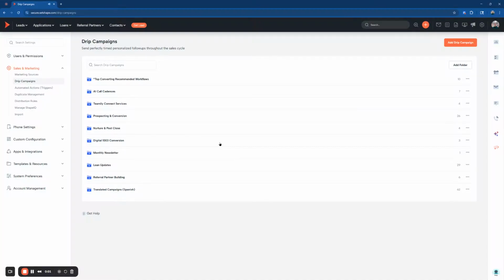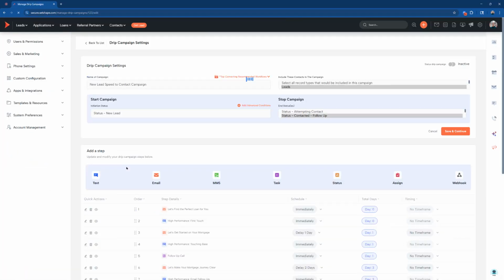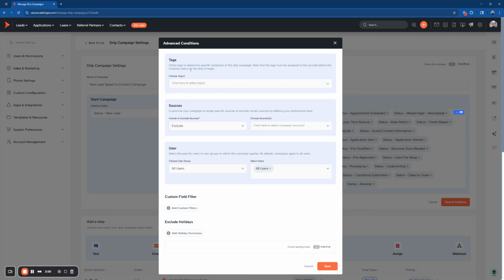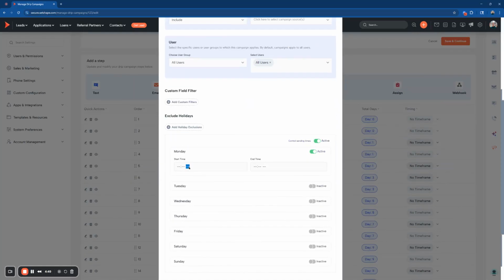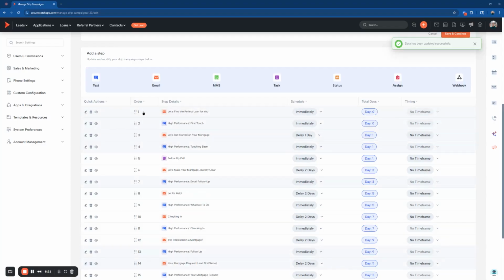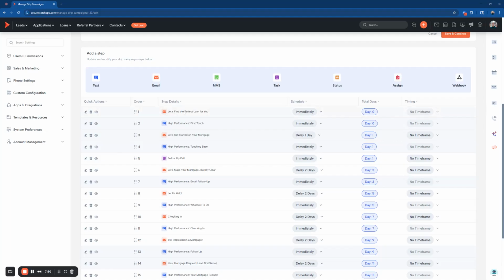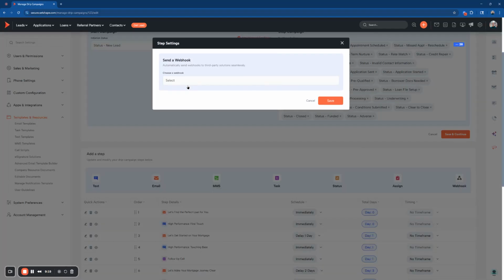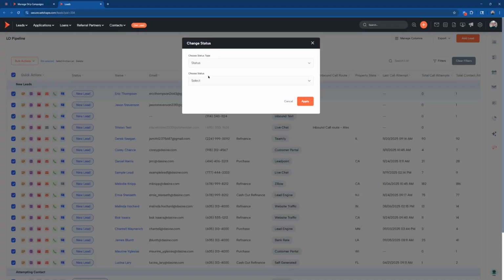How To Use Drip Campaigns in Shape To Automate Follow-Up & Boost Conversion — Mortgage CRM Training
Drip Campaigns are one of Shape’s most powerful automation tools — helping mortgage teams follow up instantly, consistently, and intelligently with leads, contacts, past clients, and more. Shape provides dozens of pre-built industry-specific campaigns based on proven best practices for timing, messaging, and cadence.

This video walks you through how to customize, duplicate, schedule, filter, and automate so your communication is always timely and targeted. Shape’s drip engine ensures your outreach never stops.

00:00 — Why drip campaigns are essential for automated outreach
00:11 — Overview of pre-built campaigns included by industry template
00:20 — Best practices behind message cadence, timing & content
00:31 — Using folders for better organization
00:48 — How to duplicate existing workflows without losing originals
00:59 — Editing a copied drip campaign
01:12 — Cleaning up unneeded campaign copies
01:28 — Opening and understanding a drip campaign
01:35 — How drip campaigns start and stop based on status changes
01:44 — Example: campaign starts at “New Lead” and ends when status changes
01:52 — How Shape automatically shifts records to the next appropriate campaign
02:04 — Naming campaigns clearly for easier management
02:13 — Selecting which record types a campaign applies to
02:24 — When to include all record types vs. just one
02:37 — Using advanced conditions to control who qualifies
02:53 — Example: requiring specific tags to start the campaign
03:01 — Including/excluding sources or restricting by user/team/department
03:14 — Limiting campaigns to specific users or groups
03:29 — Adding custom field filters using Boolean logic
03:40 — Example: interest rate greater than 8% filtering
04:01 — Setting holiday exclusions (Christmas, etc.)
04:09 — Why skipping outreach on holidays improves engagement
04:26 — Adding run schedules (days & times campaigns are allowed to send)
04:41 — Example: Monday–Friday, 8am–5pm only
05:04 — How steps queue when outside allowed sending times
05:19 — How Shape uses lead time zones for message timing
05:41 — What happens if time zone data is missing
06:06 — Overview of campaign steps: emails, texts, tasks
06:14 — Editing, deleting, previewing steps
06:22 — Reordering steps with drag-and-drop
06:30 — Understanding delays: “from previous step” logic
06:44 — How immediate vs. delayed sends work
06:52 — Using the day counter to visualize full campaign timing
07:02 — Delay options from 5 minutes to 1 year
07:34 — Setting time-of-day windows for steps with multi-day delays
07:57 — Automating task creation inside drip campaigns
08:06 — Example: creating a follow-up call task on Day 1
08:22 — Using task templates for consistent reminders
08:42 — Automating status changes (e.g., to Long-Term Nurture)
08:57 — Preventing stale leads from clogging “New Lead” queues
 09:07 — Automatically assigning records to users, teams, or departments
09:17 — Running distribution rules as part of a drip step
09:35 — Adding webhook steps for Zapier or direct API automation
09:45 — Where to configure webhooks inside Shape
09:55 — Activating a campaign safely
10:04 — Why activating a campaign doesn’t retro-trigger steps
10:12 — How to restart a campaign for existing leads
10:20 — Manually restarting campaigns by adjusting statuses
10:46 — Bulk updating statuses to re-trigger campaigns
11:03 — Final recap of best practices

Speed-to-lead, consistency, and long-term nurturing all impact conversion — but human follow-up alone can’t keep up. Shape’s automated drip system ensures:

• Every new lead gets contacted instantly
• No record ever “falls through the cracks”
• Long-term nurtures stay engaged for months
• Messaging is consistent across the entire team
• Workflows stay clean through automated status changes
• Follow-up tasks are created automatically
• Teams save hours every week on manual outreach
• Communication stays compliant, timely, and relevant

Drip campaigns amplify your team’s productivity while providing a polished, professional customer experience.

✔ Pre-built industry-specific campaigns
✔ Automatic start/stop based on status
✔ Advanced tag, source, and user filtering
✔ Custom field logic for ultra-targeted messaging
✔ Run schedules & holiday exclusions
✔ Time zone–aware sending
✔ Email, SMS & task automation
✔ Automated assignment & status changes
✔ Webhook integration for external platforms
✔ Full customization with drag-and-drop editor

Streamline your workflows, automate intelligently, and convert more leads with Shape’s all-in-one CRM + POS designed for professionals.